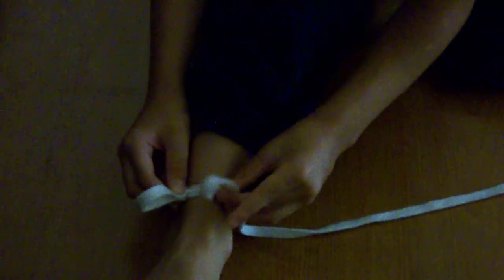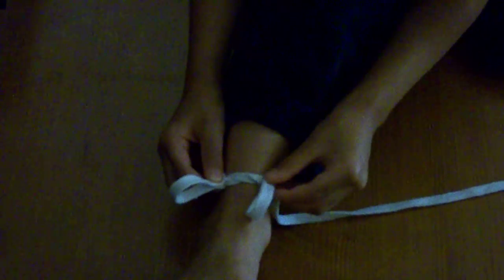Shoe lace 1